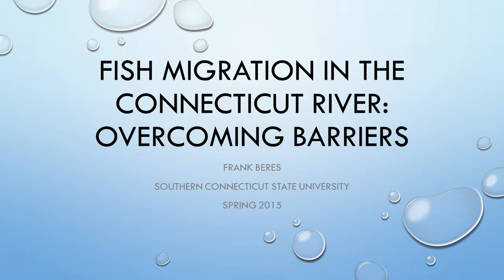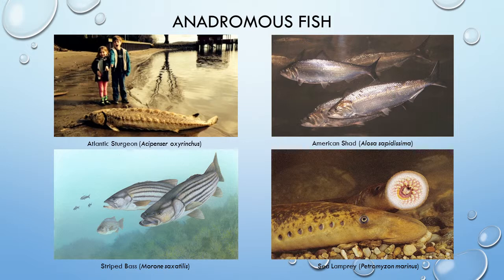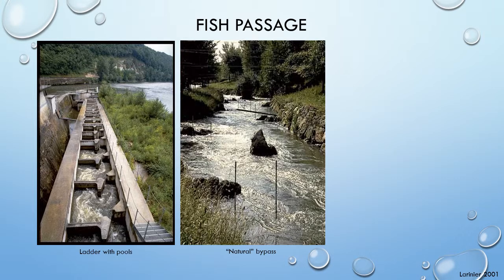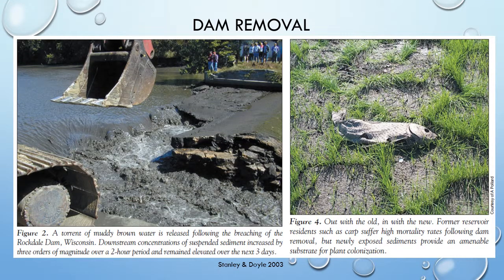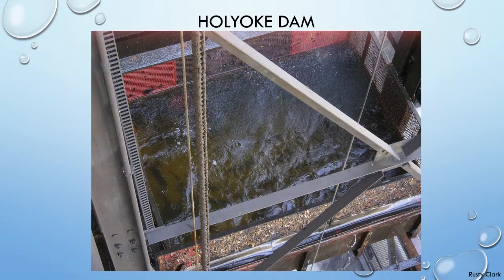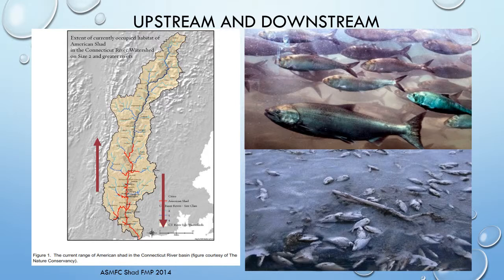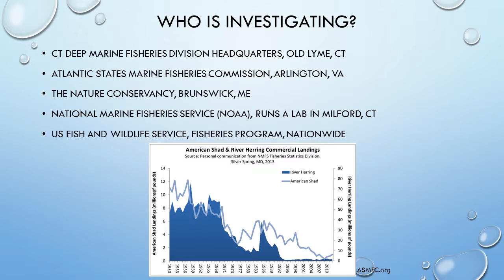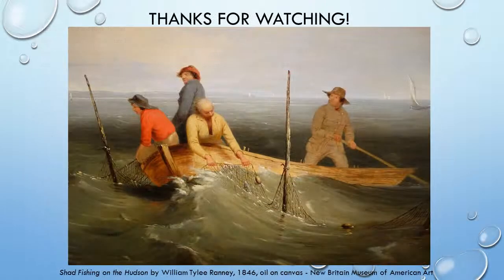Fish Migration in the Connecticut River: Overcoming Barriers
PowerPoint Presentation for BIO 550: Science Communication General Topics